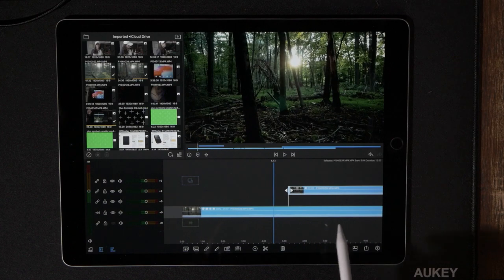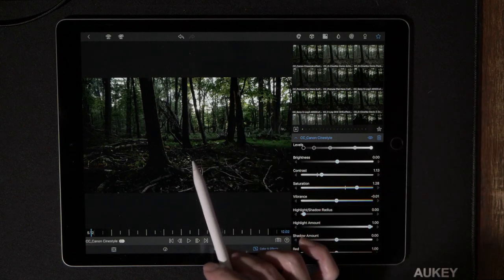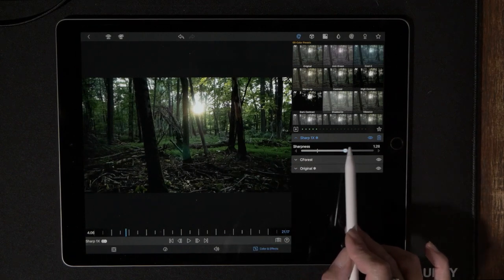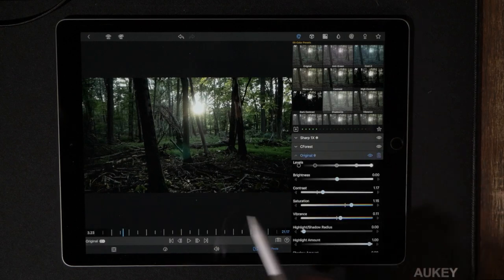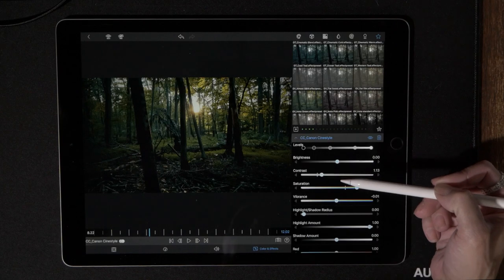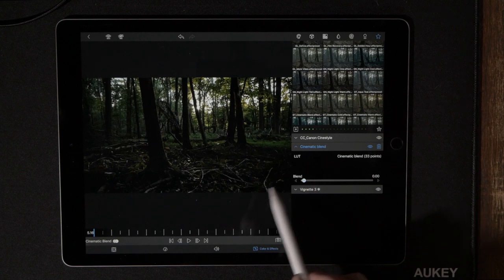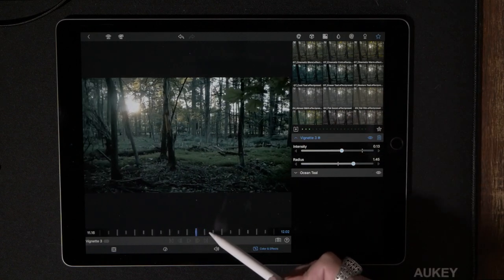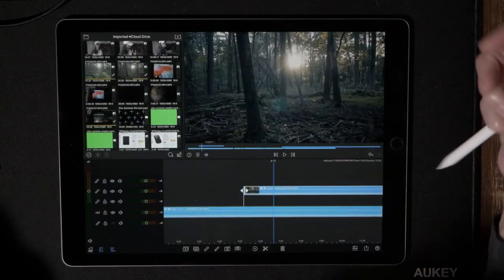I Purchased The Cinema Vlog Preset Pack For LumaFusion, Should you?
Go through some of the different effects and presets to see if you need some assistance when it comes to color grading

LED Strip: